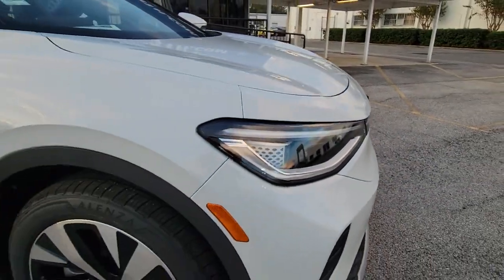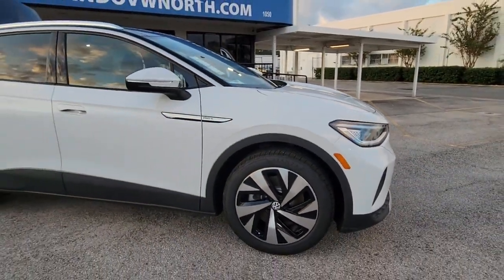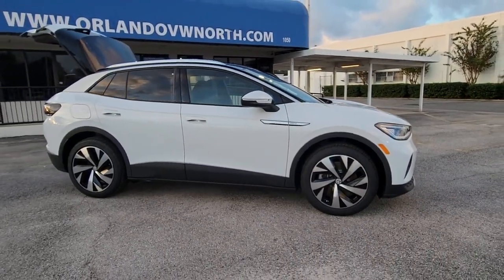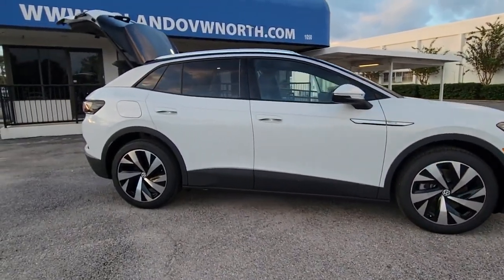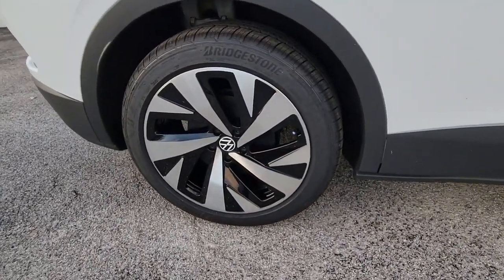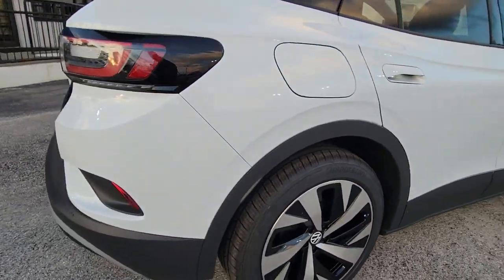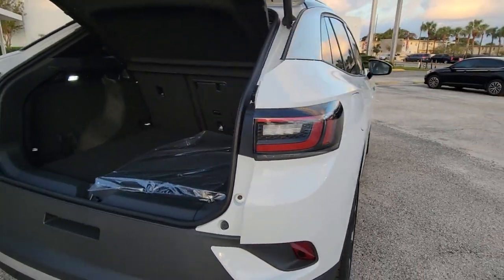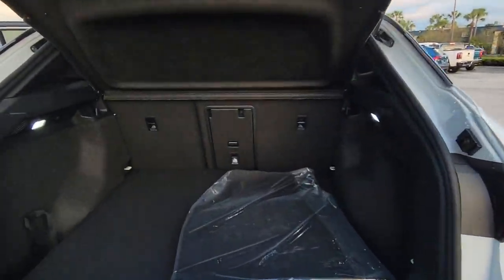2022 Volkswagen ID.4 Orlando, Sanford, Kissimmee, Clermont, Winter Park, FL 20893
Glacier White Metallic/Black Roof New 2022 Volkswagen ID.4 Pro S available in Orlando, Florida at Orlando VW North. Servicing the Sanford, Kissimmee, Clermont, Winter Park, FL area.

White / Black 2022 Volkswagen ID.4 Pro S RWD Single-Speed Automatic Single Electric Motor **BACKUP CAMERA**, **BLUETOOTH**.110/93 City/Highway MPG